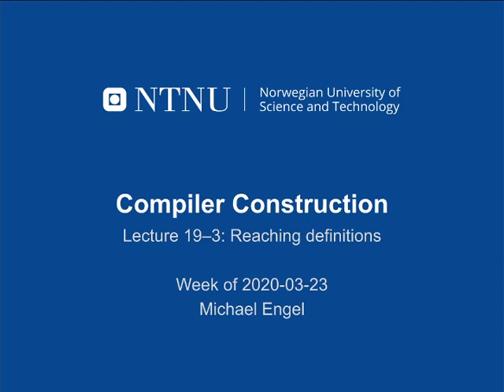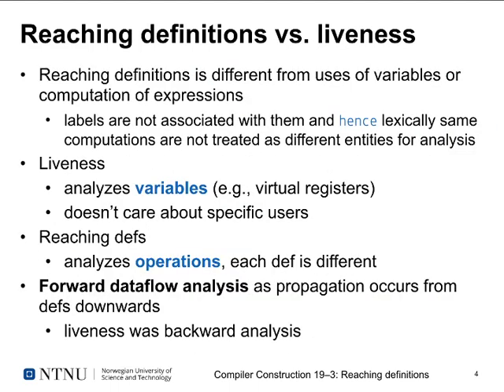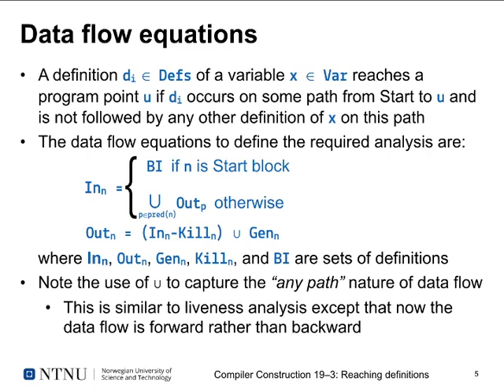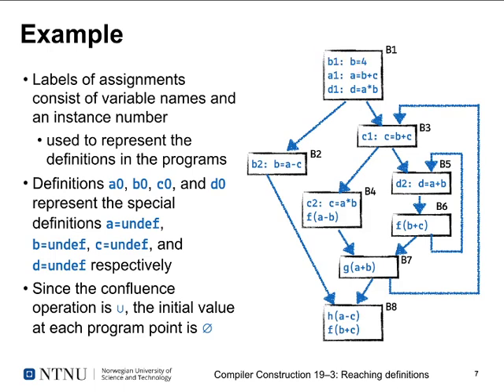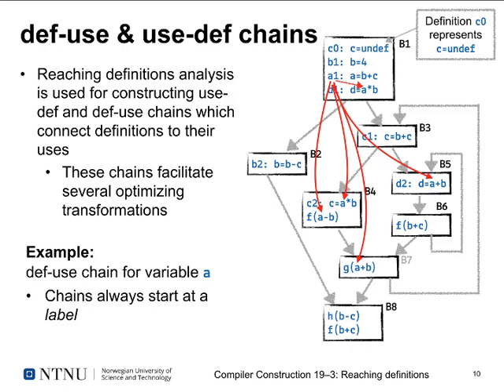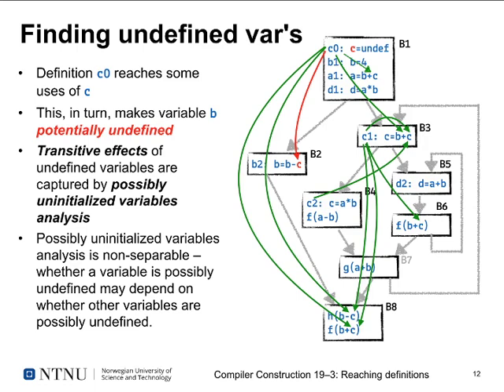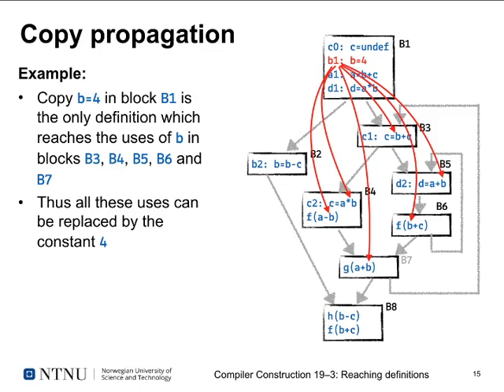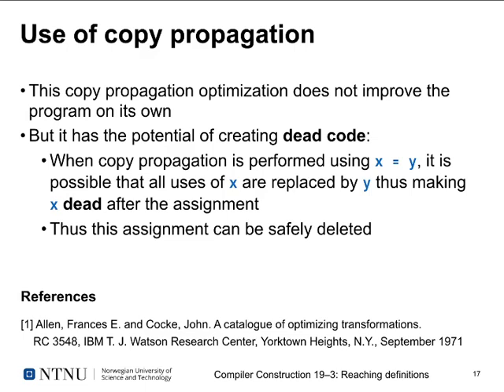TDT4205 Compiler Construction lecture 19-3: Reaching definitions analysis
Reaching definitions data-flow analysis